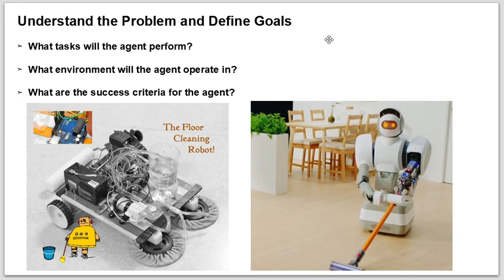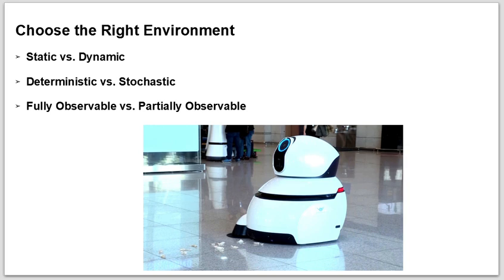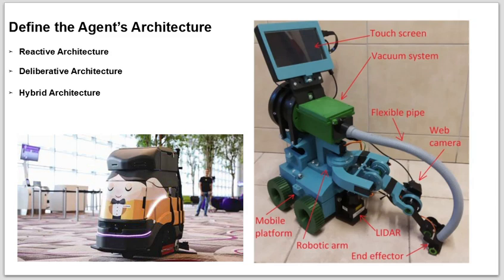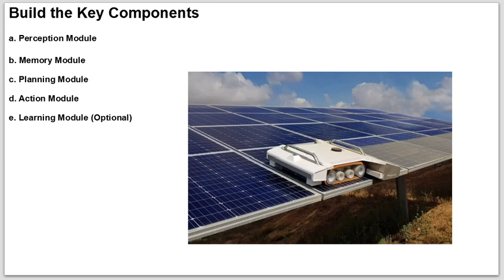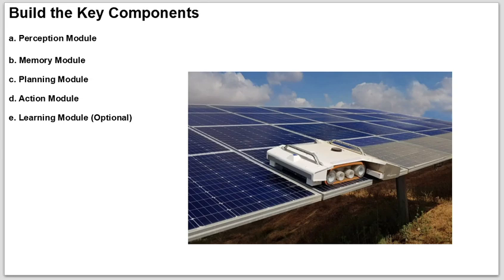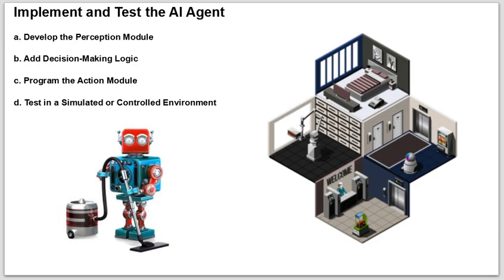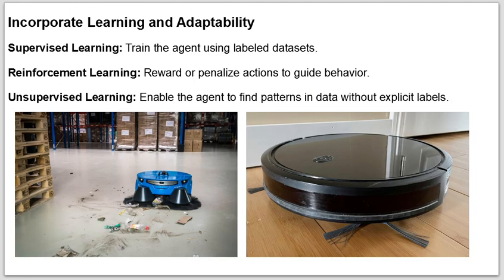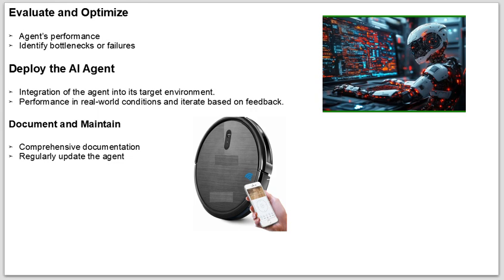Build your AI agent - Step by step guide